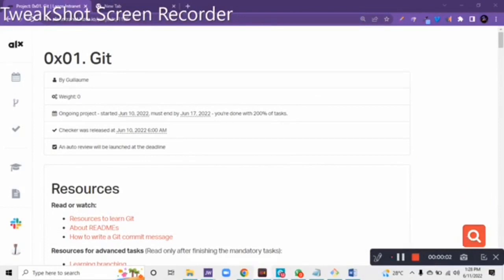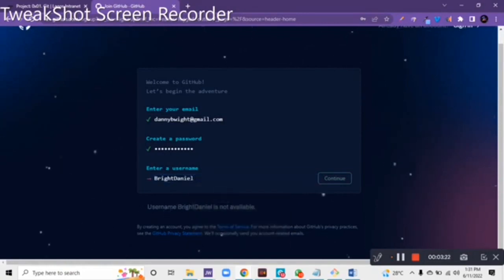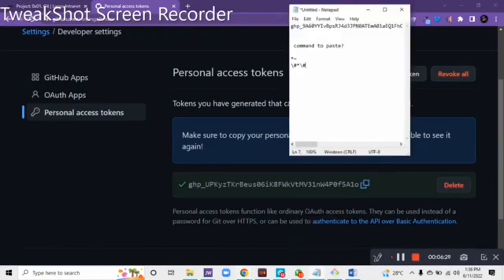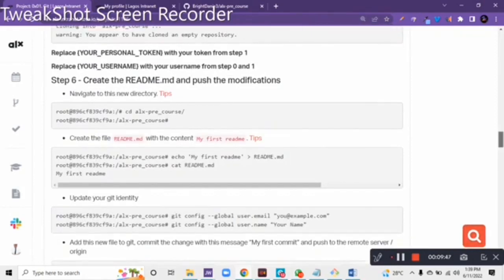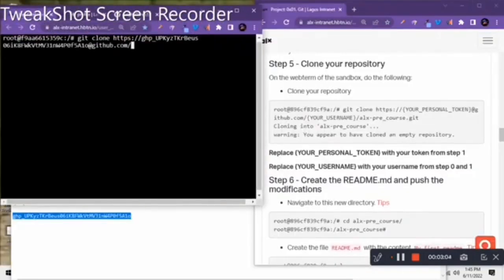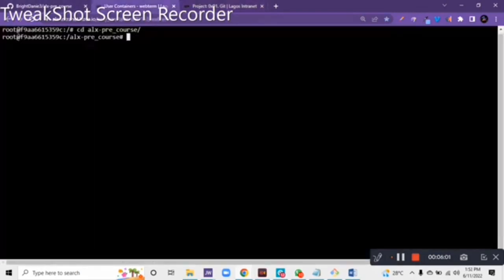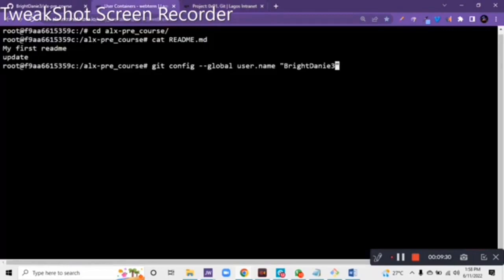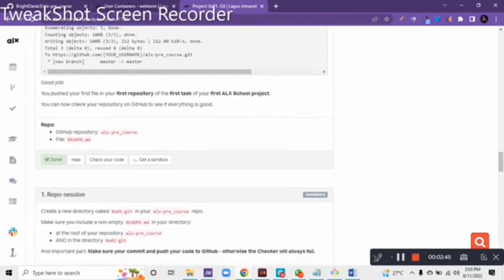0x03.git ALX. ALX @JUBASSTV PART1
0x03.git ALX. Alx @JUBASSTV

git alx project,git alx task,0x03. git alx